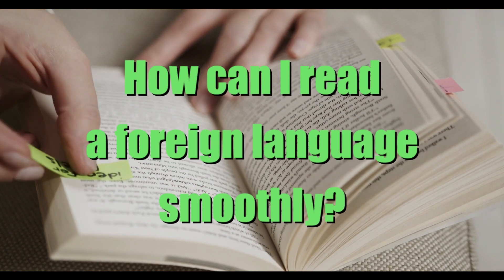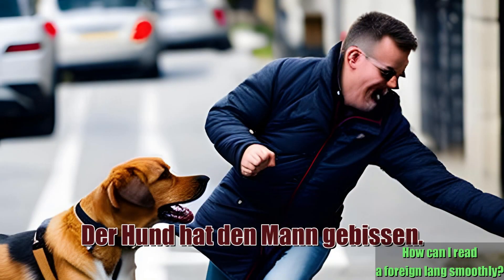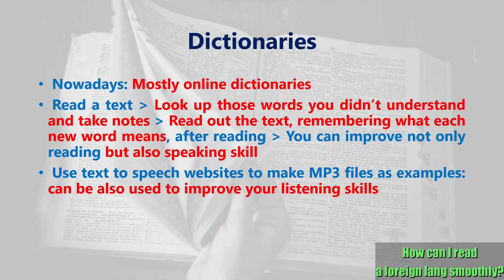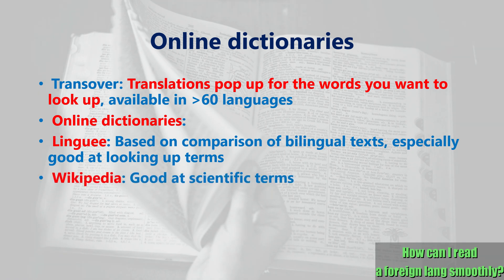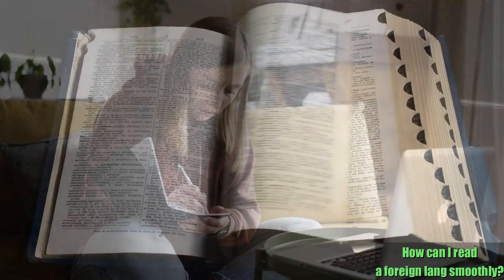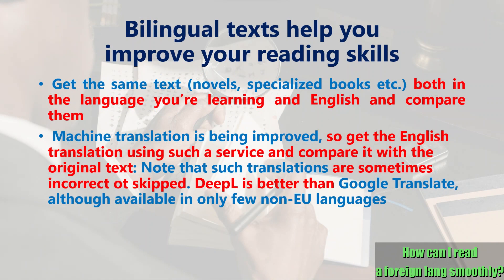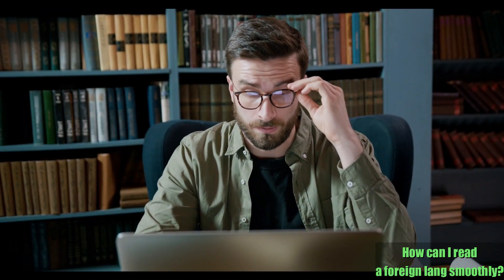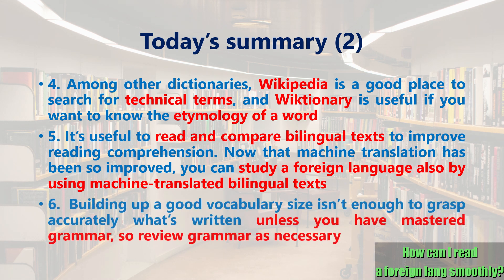How can I improve my reading skill in a foreign language?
Knacks on how to read texts written in a foreign language.